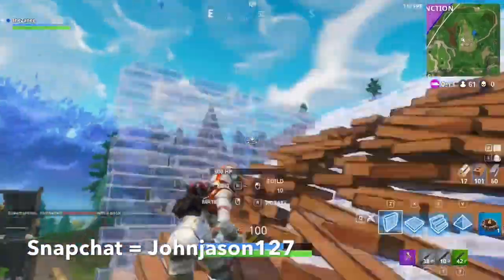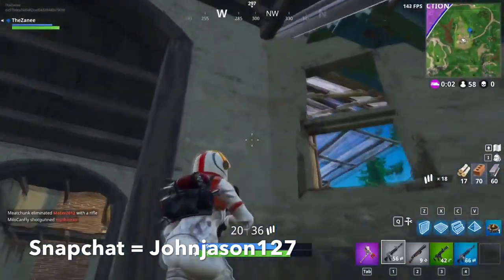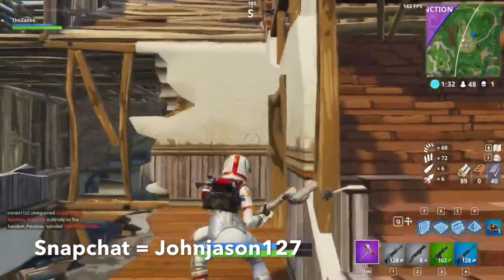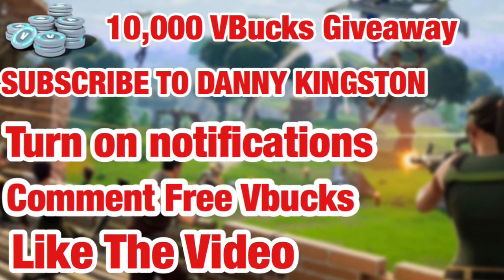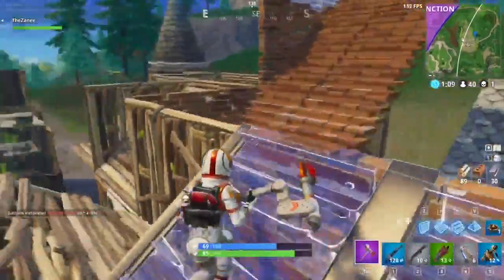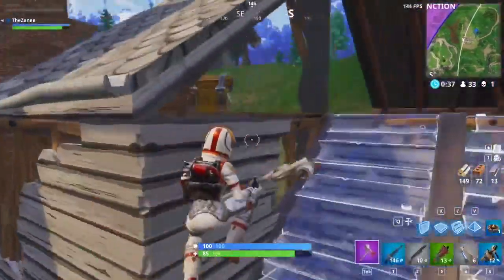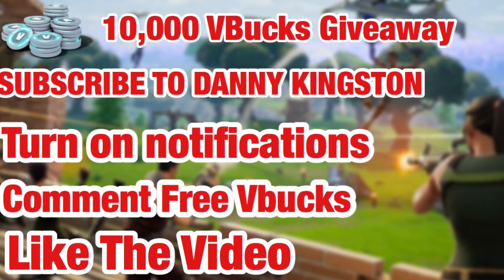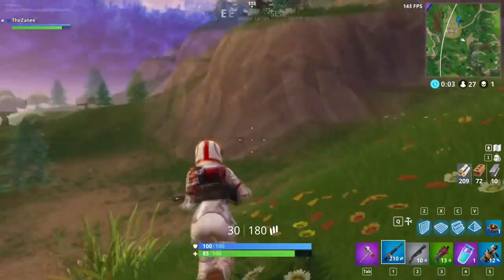*NEW* How To Get Royale Bomber & Abstrakt For FREE In Fortnite + FREE V-Bucks - Fortnite...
▶Video Title: *NEW* HOW TO GET "FREE SKINS IN FORTNITE" (Royale Bomber & Abstrakt) + GET FREE V-BUCKS in Fortnite!

Fortnite Battle Royale. In this "*NEW* HOW TO GET "FREE SKINS IN FORTNITE" (Royale Bomber & Abstrakt) + GET FREE V-BUCKS in Fortnite!", I Also Show You Guys "How To Get Free Skins In Fortnite" in "Fortnite Battle Royale” also "Fortnite Royale Bomber Return",  “Fortnite Royale Bomber”, “Fortnite Abstrakt”“Fortnite How To Get Back The Royale Bomber free”, “Fortnite Free Skins Glitch”, “Fortnite Skins”, “Abstrakt", “Free Fortnite Skins Glitch”, “ Royale Bomber Free Download”, “Royale Bomber For Free Fortnite”, “Fortnite How To Get The Royale Bomber For Free” & More!

If you go on to enjoy today's video be sure to leave a like and Subscribe for more Daily Fortnite: Battle Royale Moments & Top 5 Videos! inspired by Ninja, Dakotaz, Ali-A, Lachlan, Muselk & BCC Trolling, DeluxPlays, Kaidoz, Sum, Nadify.

*NEW* HOW TO GET "FREE SKINS IN FORTNITE" (Royale Bomber & Abstrakt ) + GET FREE V-BUCKS in Fortnite!

free fortnite skins
how to get free skins in fortnite
skins for free in fortnite
free fortnite skins glitch
HOW TO GET FREE SKINS + V-BUCKS In Fortnite: Battle Royale
fortnite skins
HOW TO GET THE Royale Bomber FOR FREE
how to get the Abstrakt for free